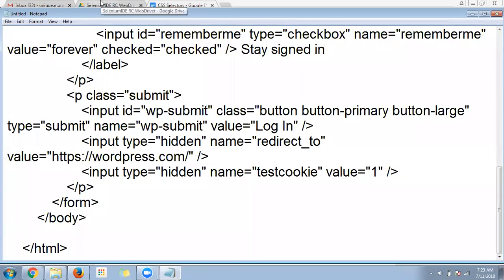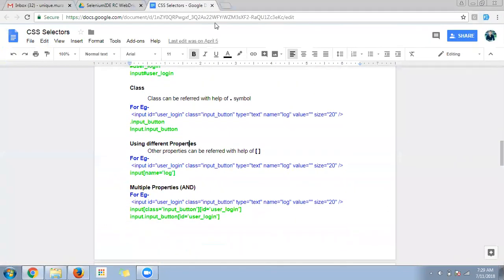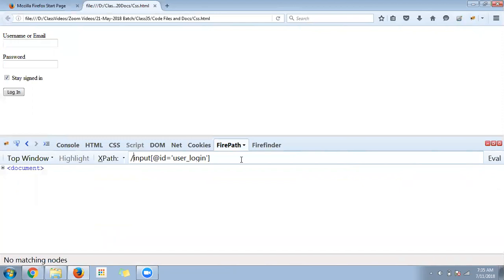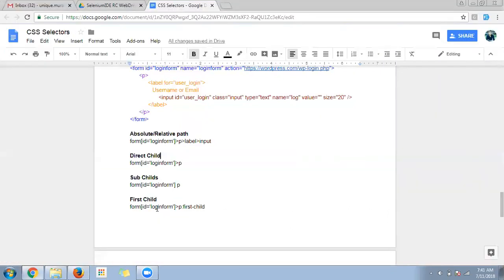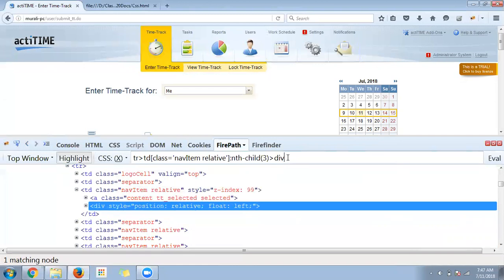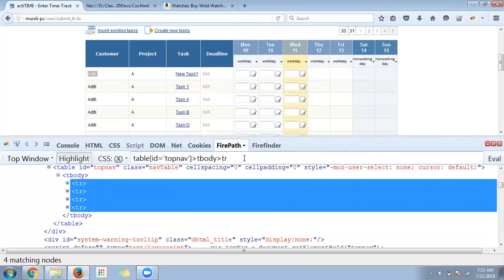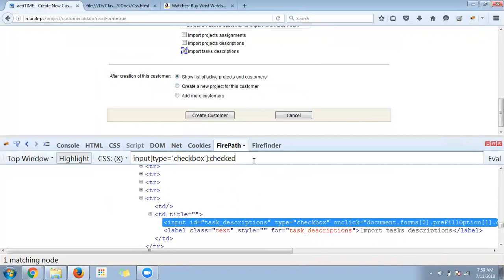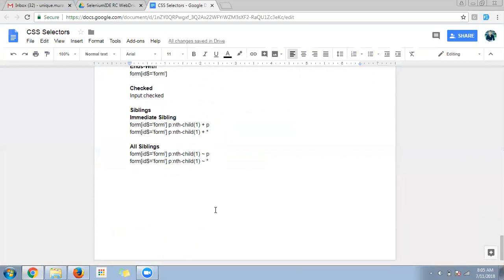CSS Selectors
Xpath Basics to Advanced URL